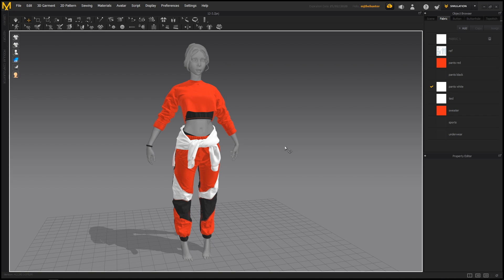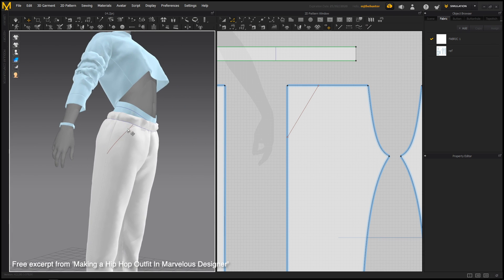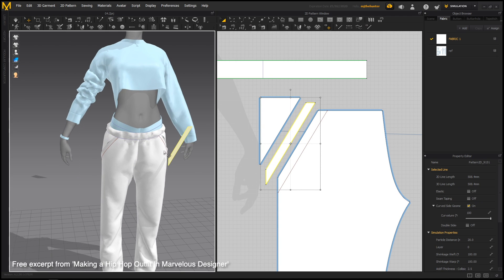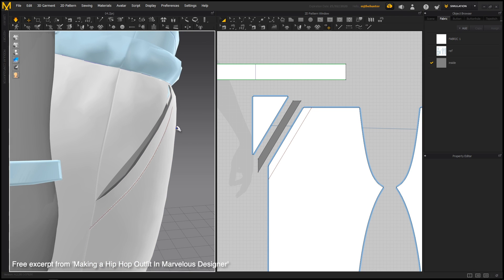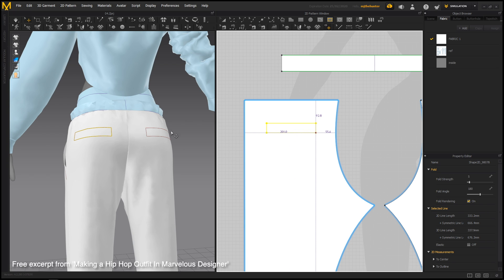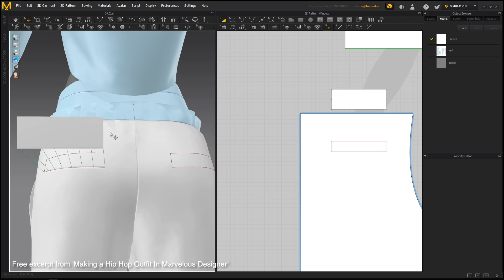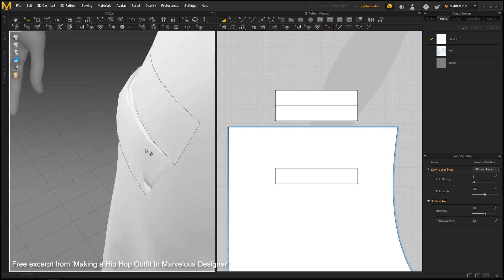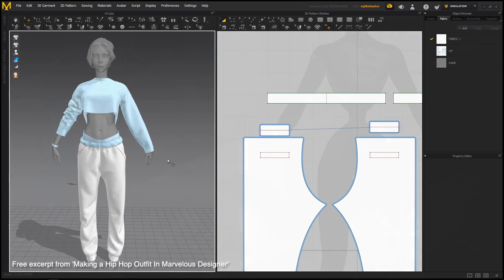Making a Street Wear Outfit in Marvelous Designer - Free Excerpt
Check out this free excerpt from the series - Making a Street Wear Outfit in Marvelous Designer

Special shoutout to Vasil Peychev who provided us with his beautiful basemesh. Please check out his store as well: